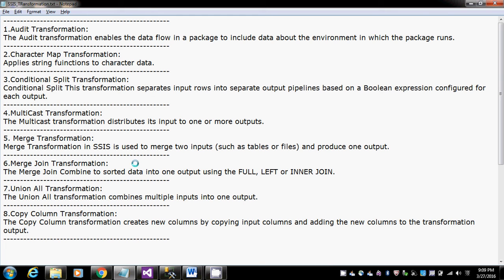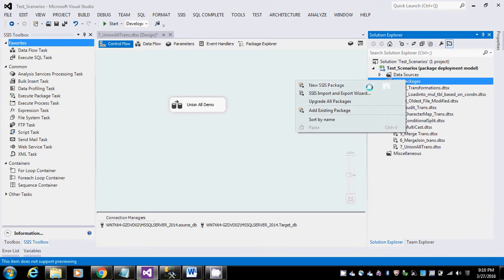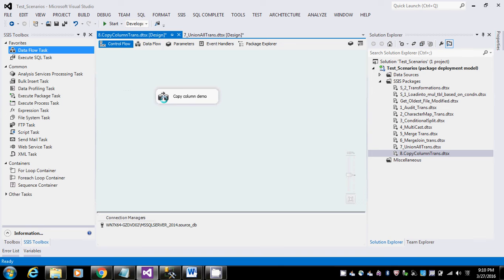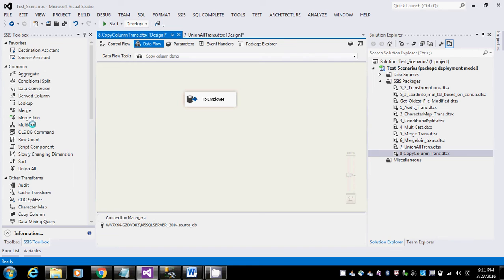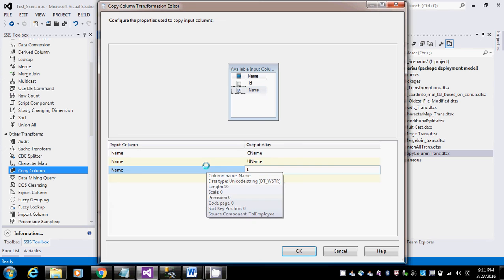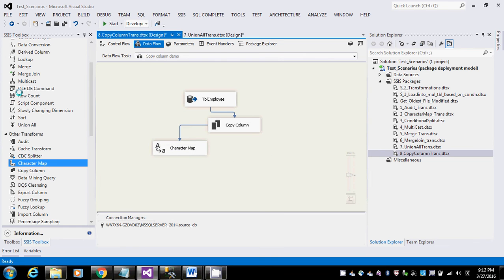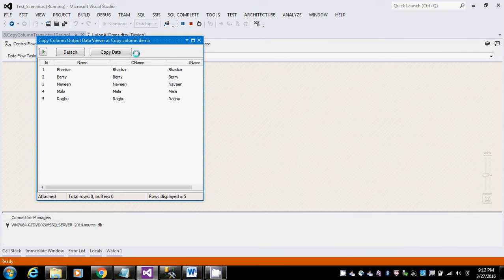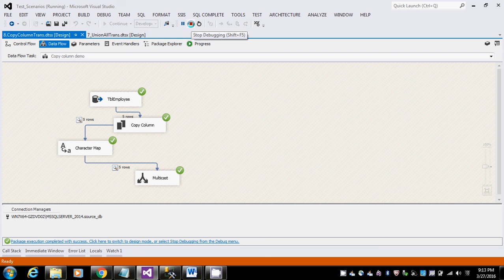Copy Column Transformation || SSIS Transformation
The Copy Column transformation creates new columns by copying input columns and adding the new columns to the transformation output.
Later in the data flow, different transformations can be applied to the column copies. For example, you can use the Copy Column transformation to create a copy of a column and then convert the copied data to uppercase characters by using the Character Map transformation, or apply aggregations to the new column by using the Aggregate transformation.

In simple it creates alias columns of the input columns. You can create any number of new columns by copying the same input column. For example using a column named “First Name” you can create any number of copied columns.Once the columns are created then you can apply transformations to the copied columns using other dataflow items.

1) Drag and Drop a Dataflow item in Control Flow designer.
2) Right click and edit on data flow task or simply double click on the data flow item.
3) Select any Data flow source and configure it by providing source info.
4) Select Copy Column Transformation and edit it by right clicking on it.
5) Select the columns for which you wish to create a copy and give Alias names as shown in the below screenshot.
6) Click on OK and you can test by adding data viewer